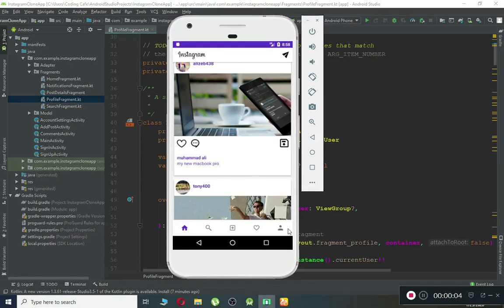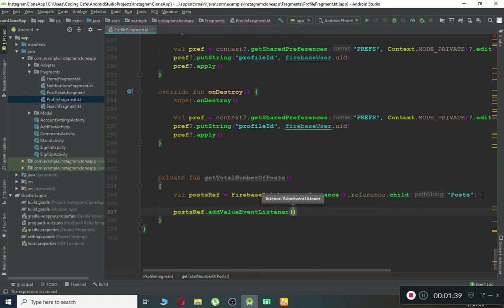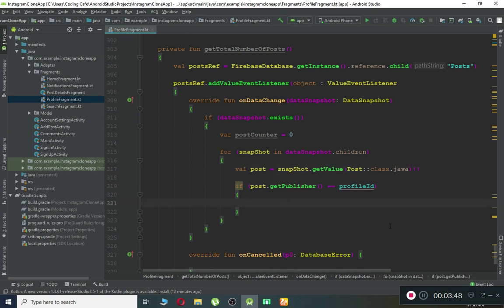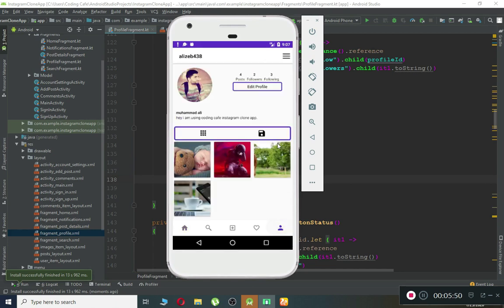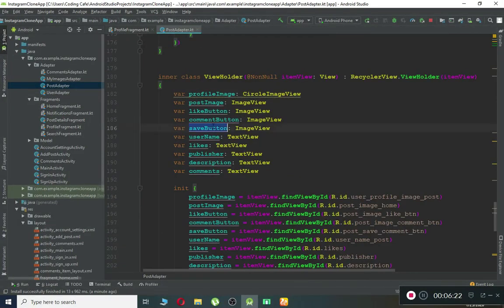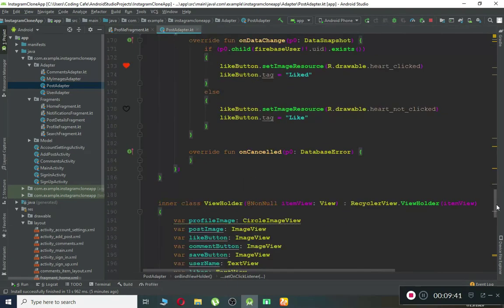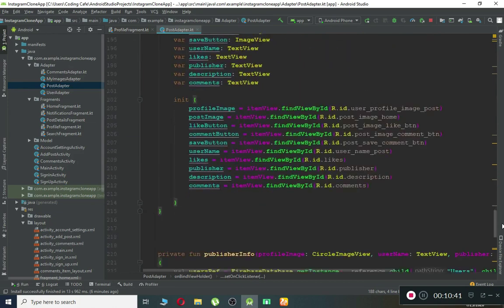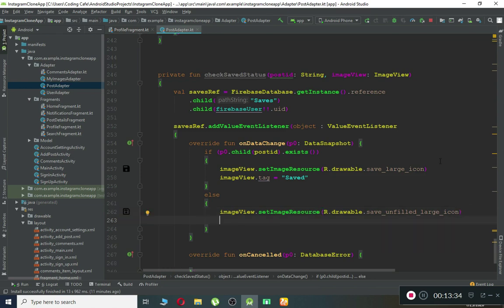Firebase Instagram Clone App Project - Save Pic - Kotlin Android Studio Tutorials for Beginners 2020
This is the video tutorial#22 for the android studio kotlin project instagram clone app which we are developing using firebase database , firebase authentication , firebase storage.

In this video tutorial we will retrieve and display total number of posts. We will also allow users to save other users pictures to his profile in our kotlin project android instagram clone app tutorial which we are developing using android studio with firebase.